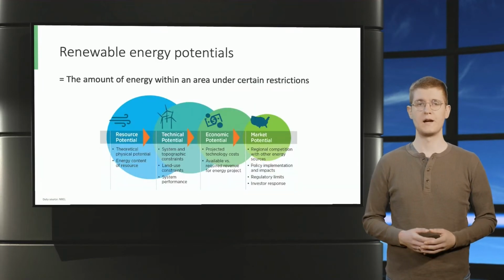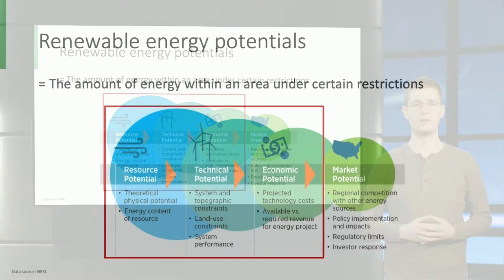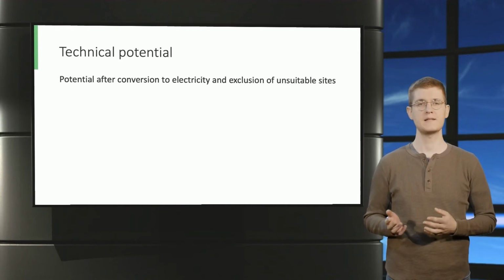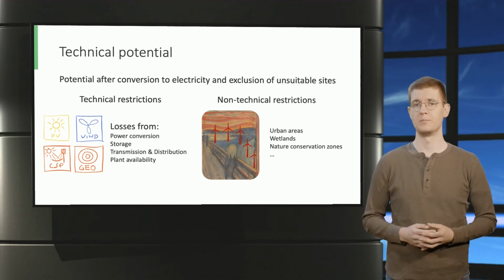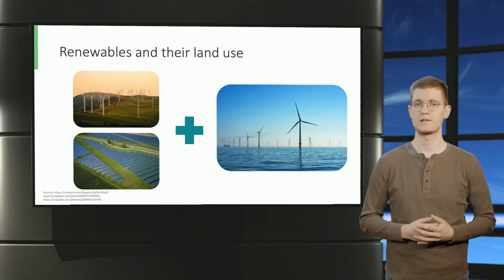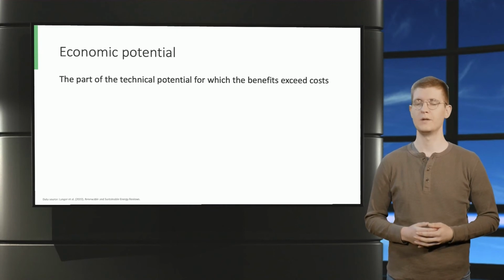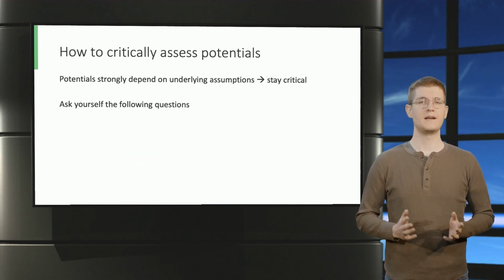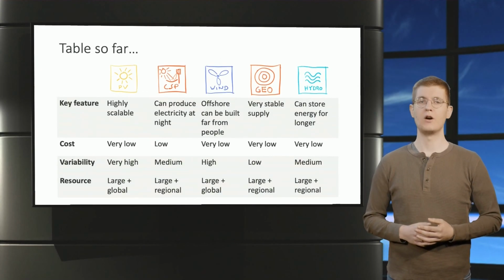MoCC3x_2022_Week_3_4_Renewable_resource_assessment-video